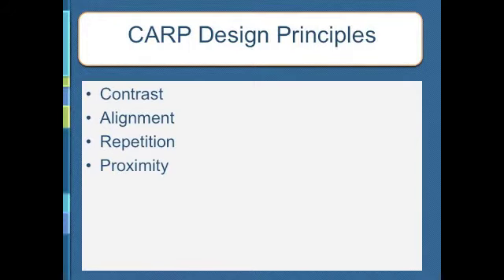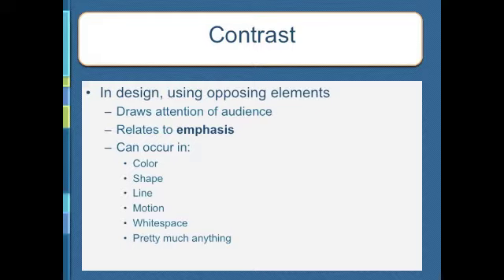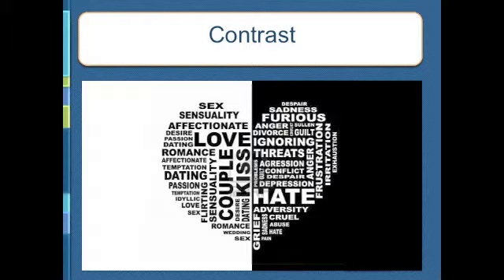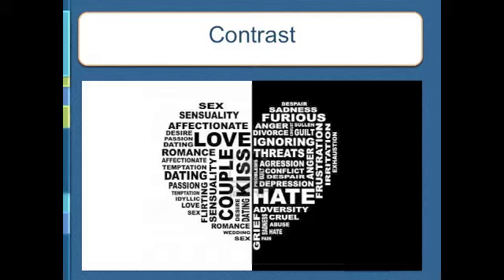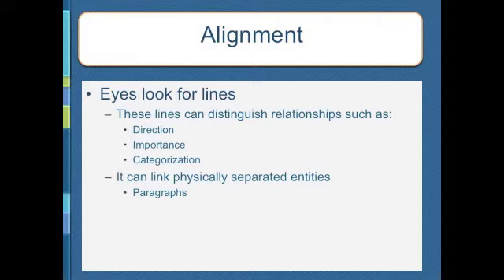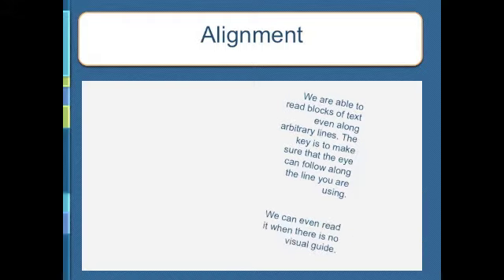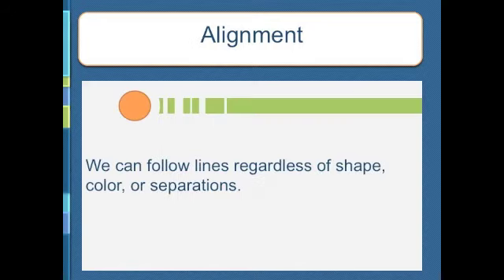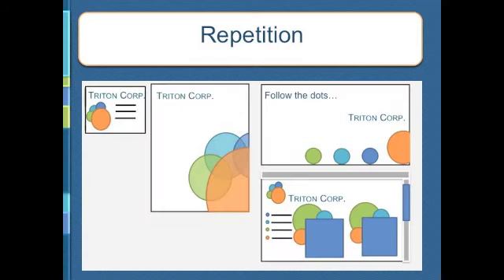Visual Design Principles Part 1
This video discusses design principles, which guide the designer to effectively engaging and guiding your audience through a visual design. This part 1 of 3.